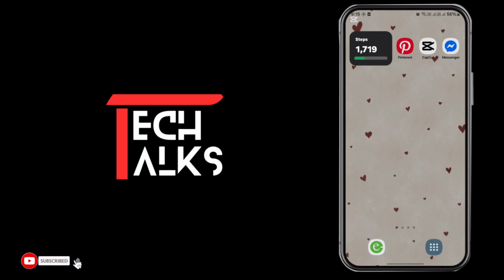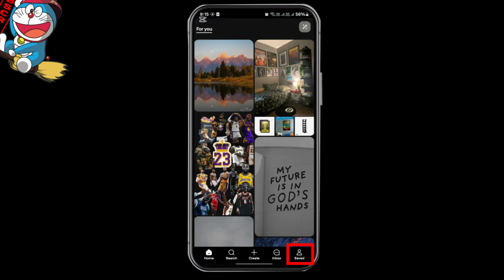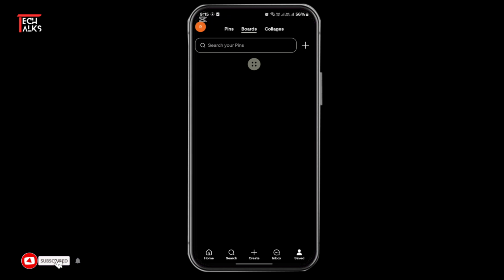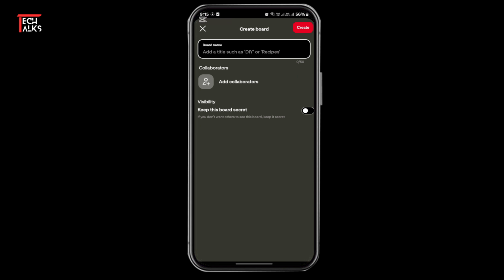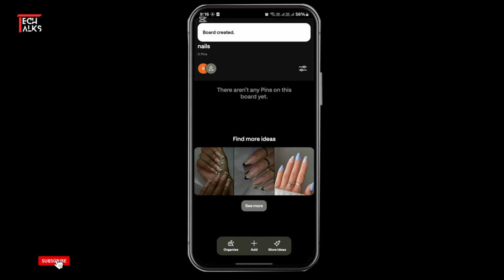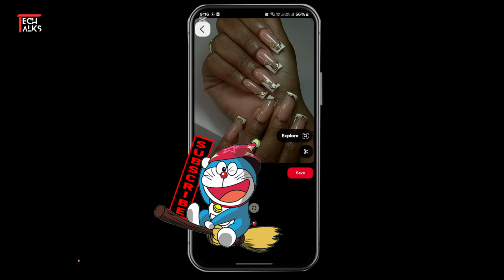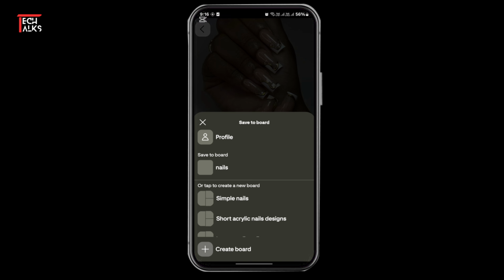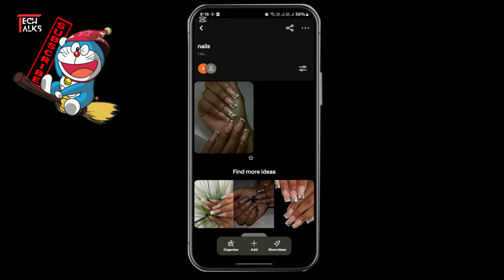How To Make a Pinterest Board in Seconds!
Watch and follow the steps on how to create a board on pinterest. This short pinterest tutorial will guide you through the entire process. Learn how to use pinterest for beginners to organize your ideas pinterest.